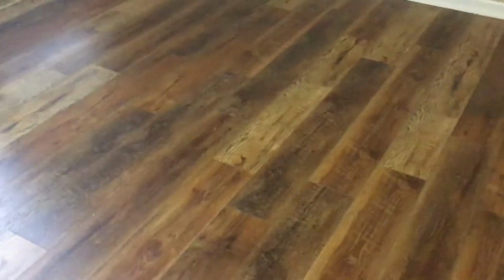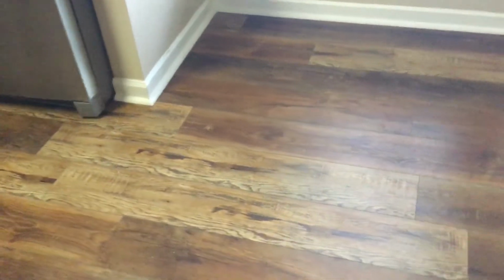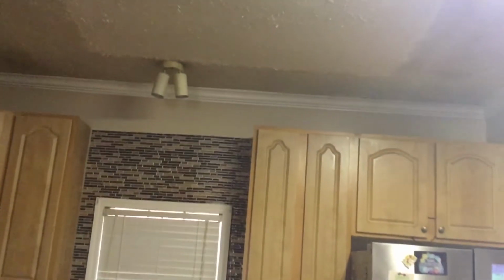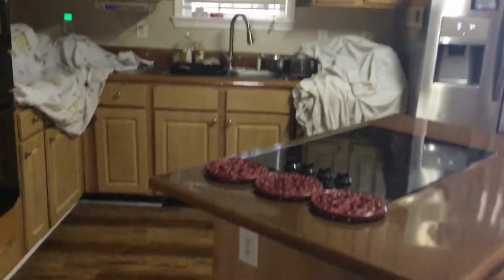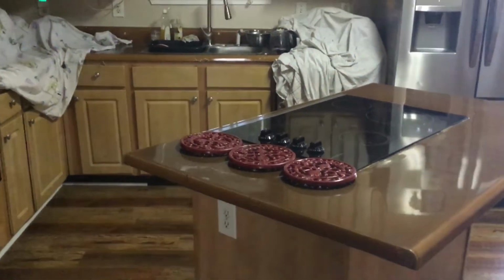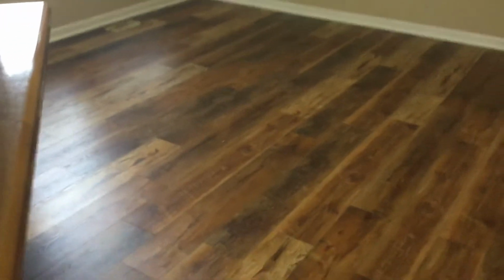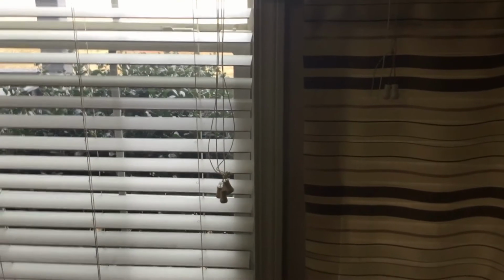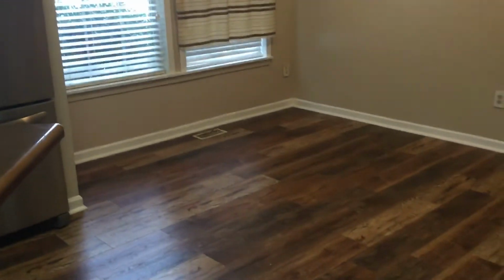Kitchen makeover/renovation updates!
Peace Family! Kitchen floors are all Done and the ceiling texture. They will be painting the ceiling tomorrow and maybe installing the light fixture and they also have to get my dishwasher back in place correctly. I Hoping to start moving the kitchen back in tomorrow!
Thank u for tuning in!🥰❤️

Thank you all for tuning into my Channel ,your Endless Encouraging words and also your Generosity!PEACE LOVE N LIGHT 🥰❤️😘😘😘

Buy me a snicker😋
Fan mail
POBox
49212